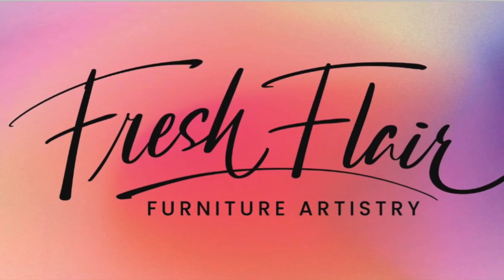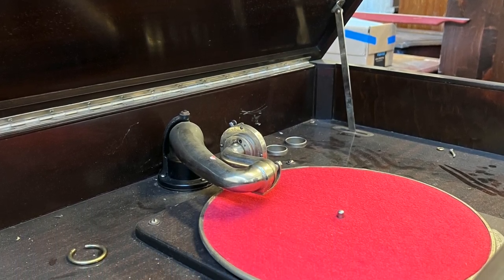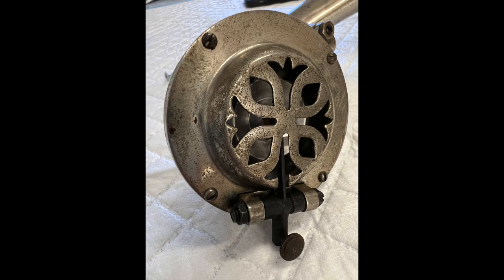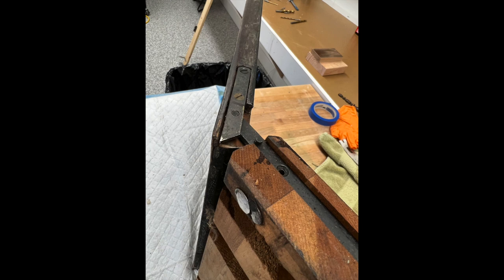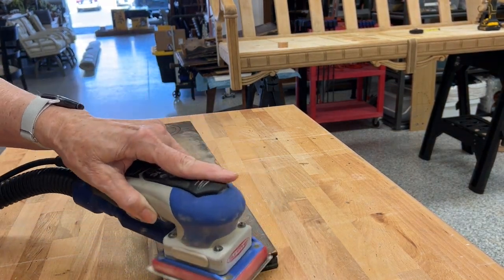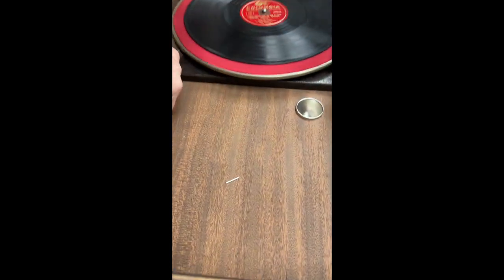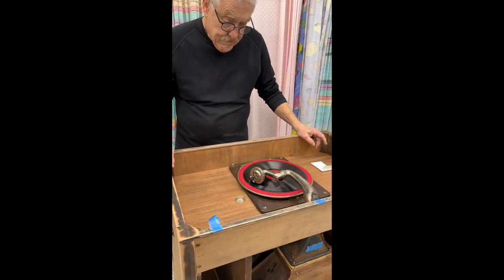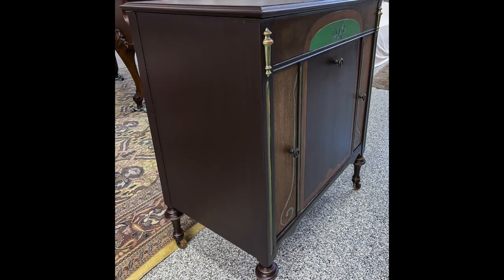CRUSTY OLD 1926 PHONOGRAPH REVAMP!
Crusty Old 1926 Columbia Viva-Tonal Phonograph.